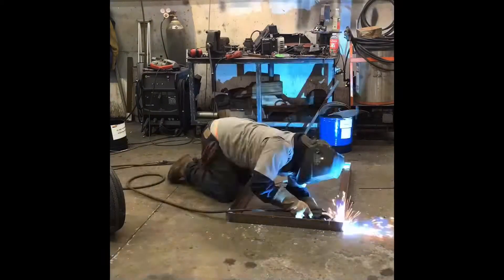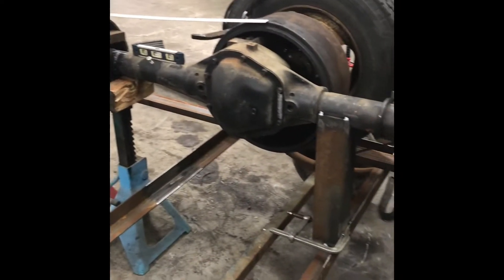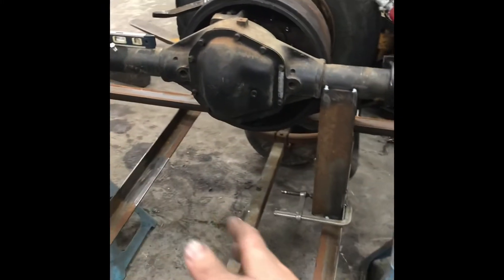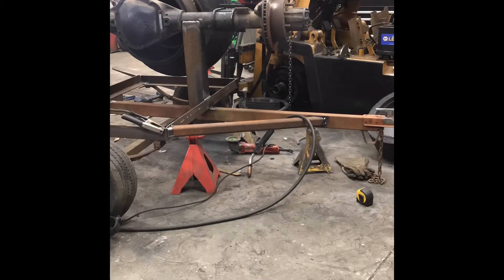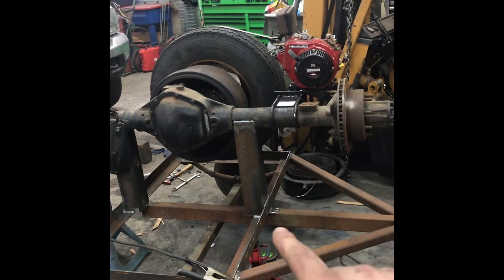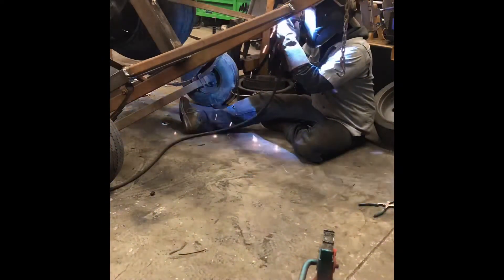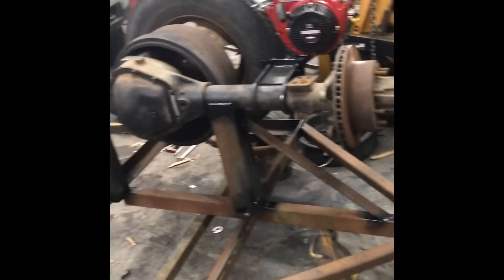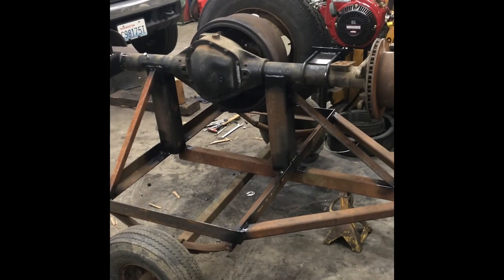Wood chunker for WOODGAS p7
Building and mounting the chunker to a trailer
woodgas
gengas
syngas
holzgas
gasifier
freedom fuel